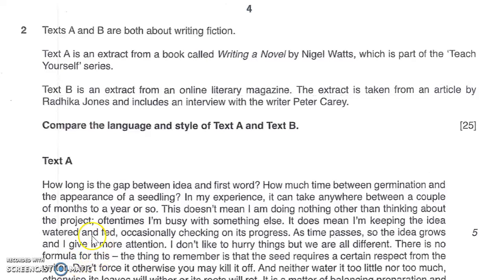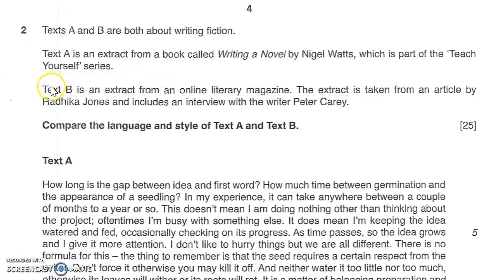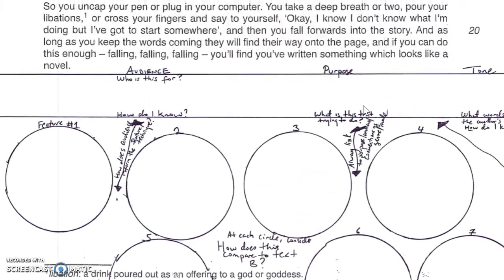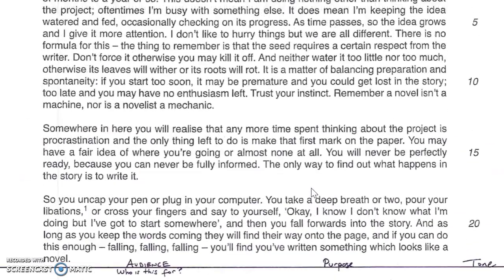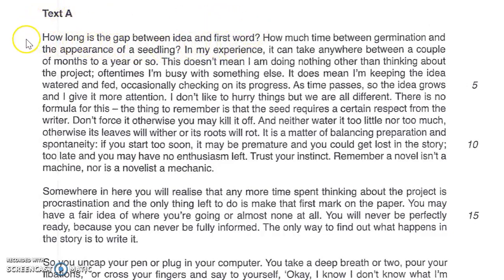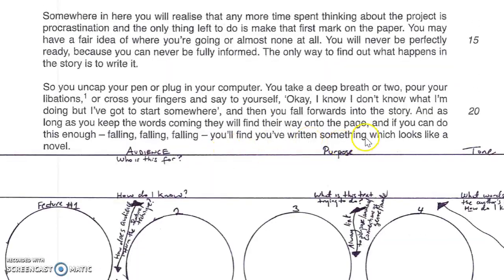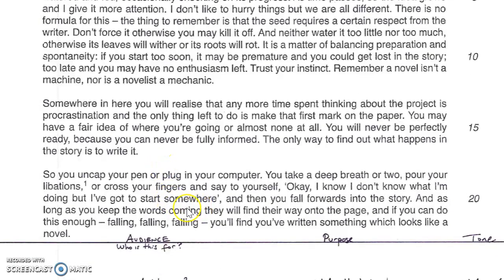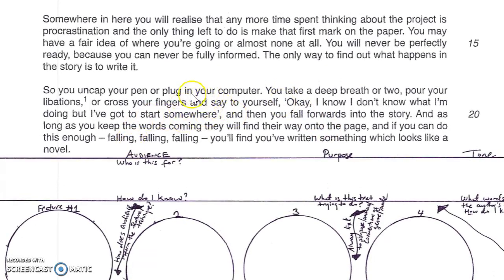1/2 A'Level English Language Paper 3 Compare & Contrast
Talking though A'Level Language Paper 3 1/2